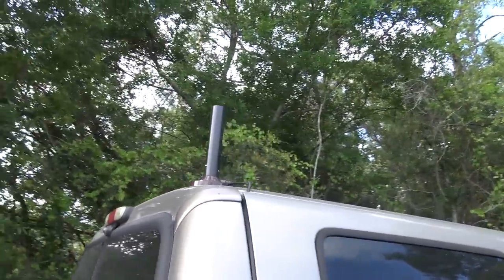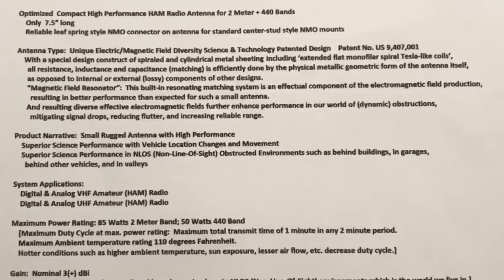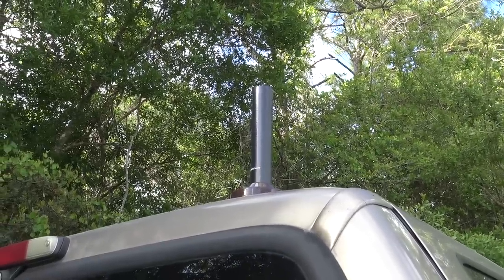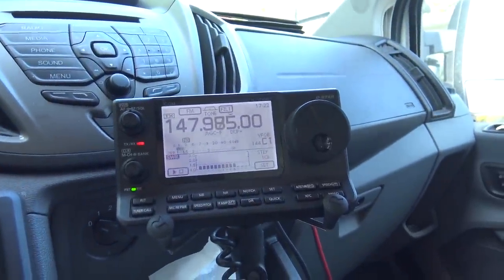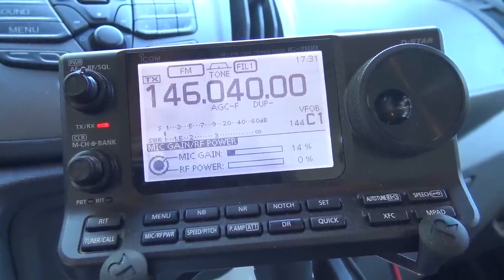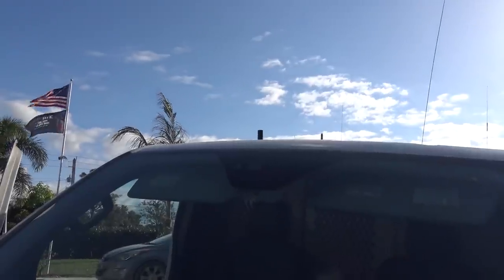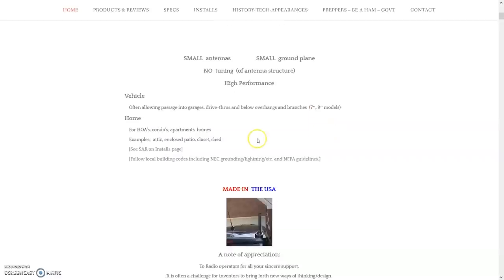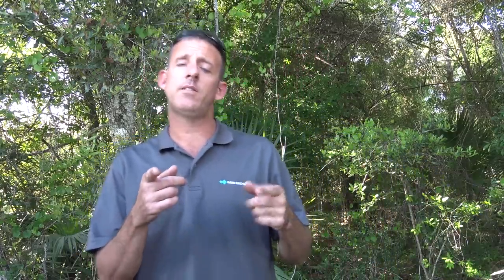CompacTenna VHF/UHF Stealth But EFFECTIVE antenna, Review and On-Air Test, Ham Radio Antenna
Check out this CompacTenna dual band ham antenna, only 7.5" tall and can be used for mobile OR base applications.
I also have the CompacTenna Scan-III model, which also does VHF/UHF as well as GMRS, business band, marine, MURS, all the way up to 900MHz, AND can be used as a scanner antenna 100-1500MHz. Video part 2 to follow with this antenna.

Interested in obtaining your ham radio license, or upgrading your current license? The best way to get started is